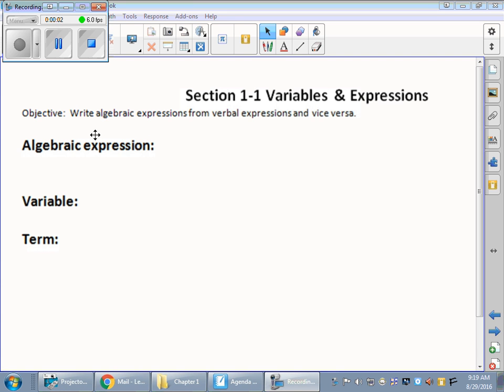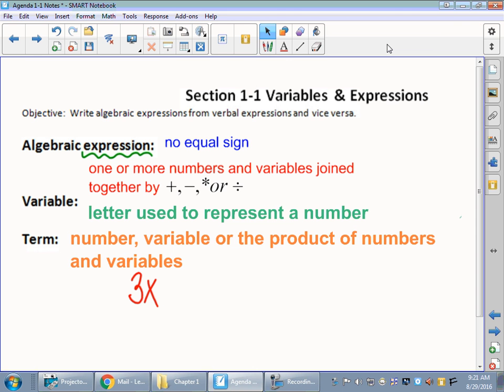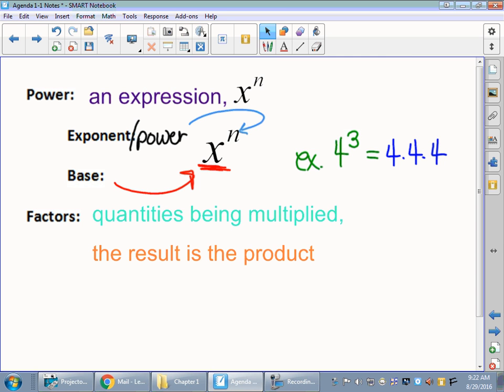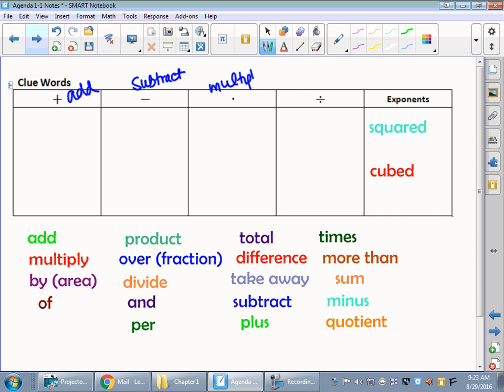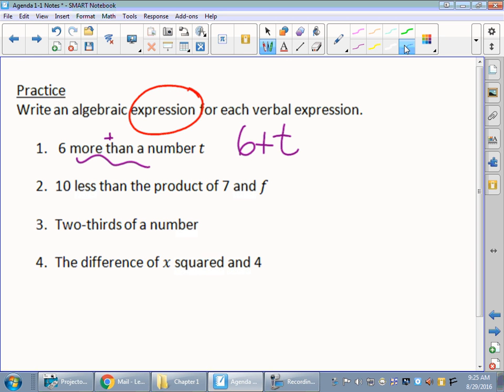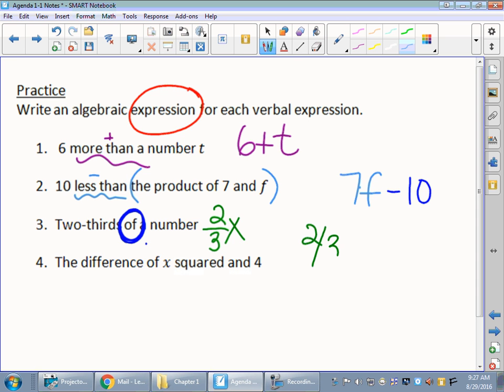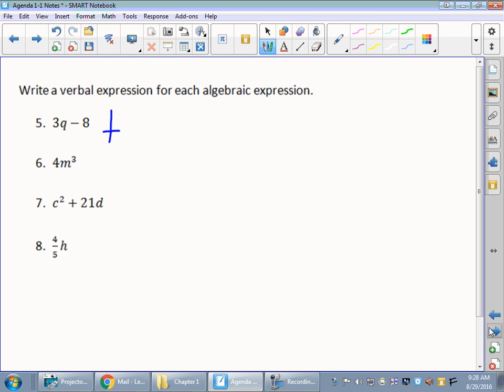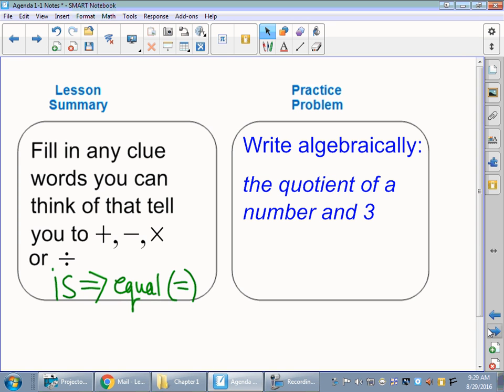Lesson 1-1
MCHS Stauffer Lesson 1-1 Variables and Expressions